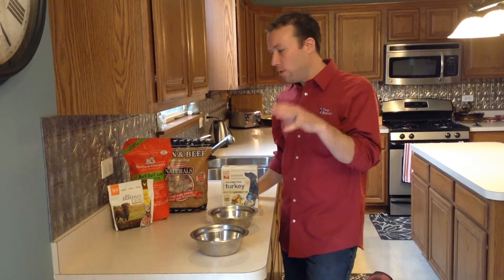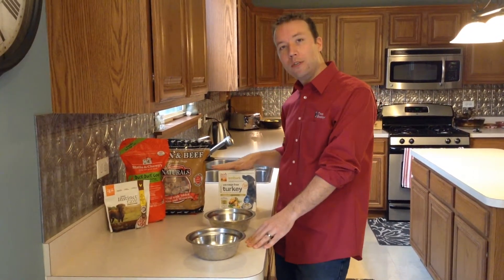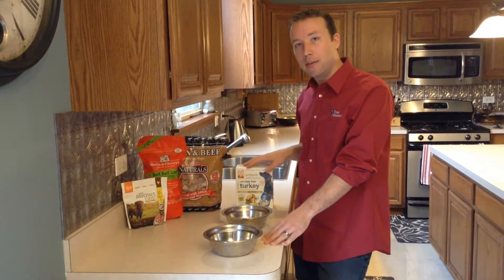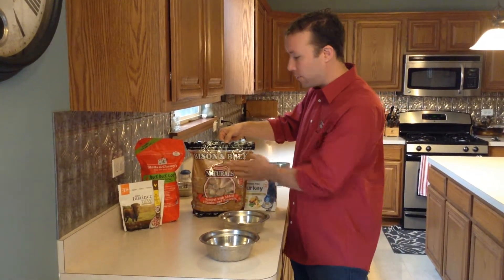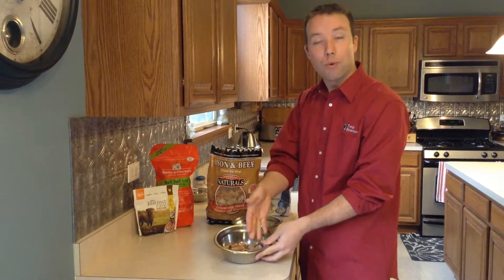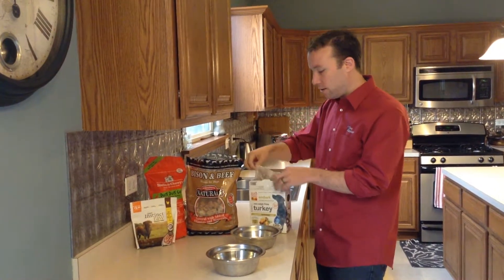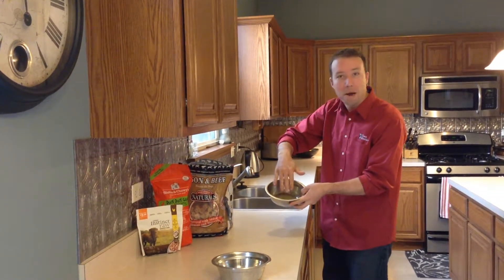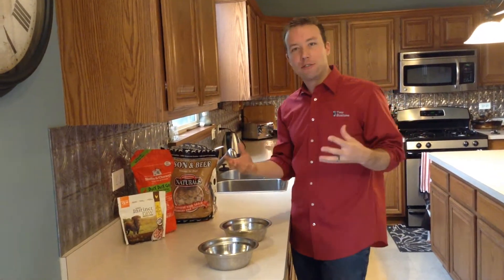What's on our OWN table?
In this video, Andy with Two Bostons shows how they feed their dogs at home.  Quick preparation options for both frozen and dehydrated foods are shown.